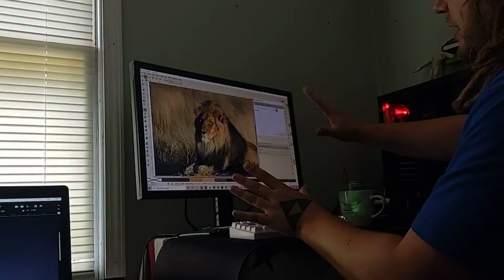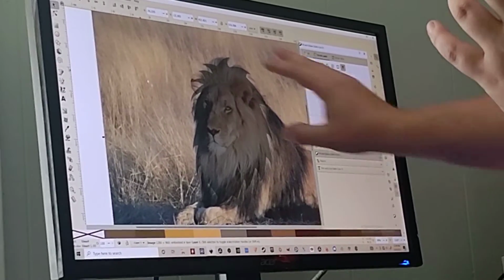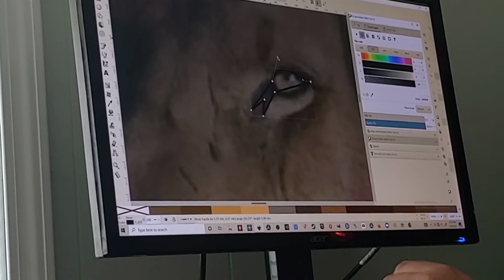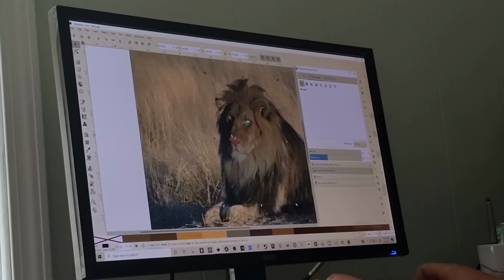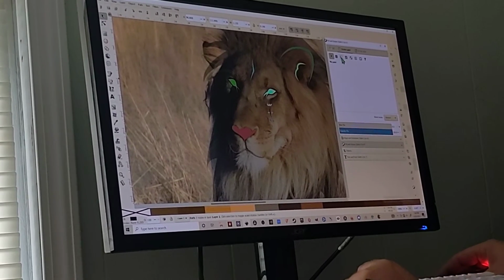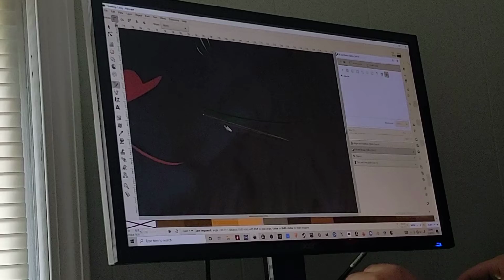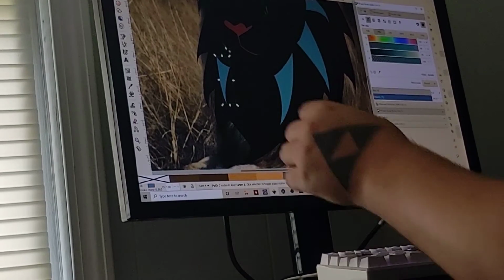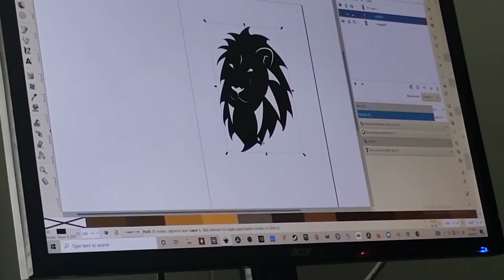How to make a Lion graphic on inkscape tutorial